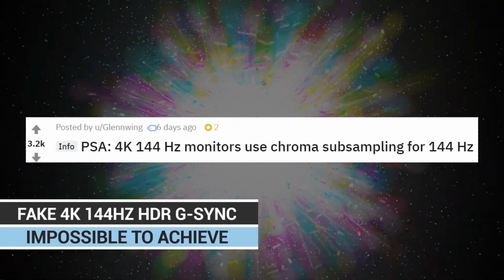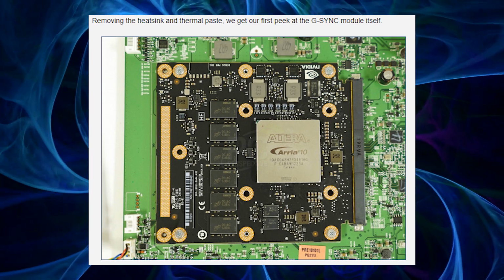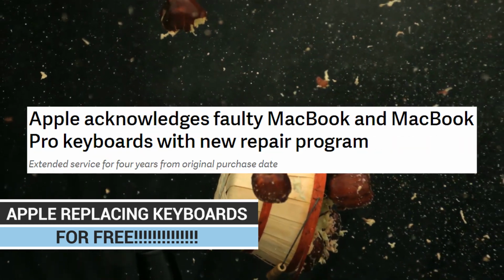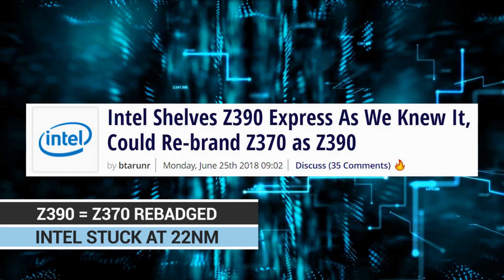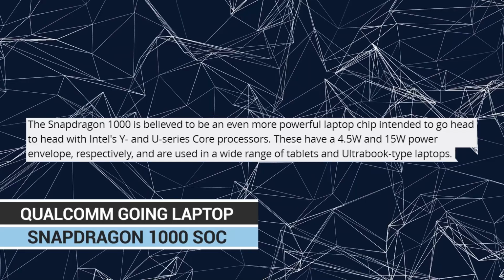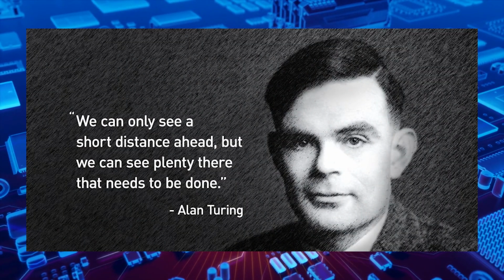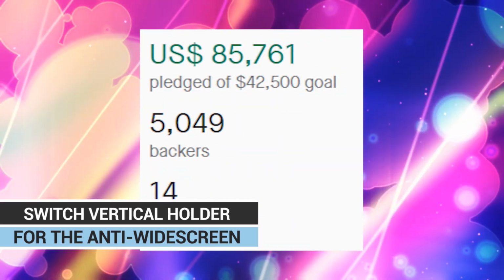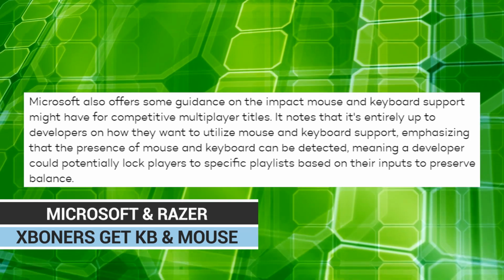Nvidia Teased Next-Gen GPUs? Intel Z390 Just A Z370 Refresh.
Your thoughts on Apple replacing the keyboards on Macbooks? Z370 rebranded into a Z390? The Turing Happy Birthday tweet, think it has anything to do with the GTX 1180?

Sources & Timestamps!

• 0:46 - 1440P Monitors Actually 4K
• 1:46 - New G-Sync Costs $500
• 3:01 - Apple Replacing Butterfly Keyboards FOR FREE
• 3:57 - ZTE Can't Fix Urinal
• 5:00 - Intel Z390 Motherboard Rebadged Z370
• 6:03 - Qualcomm 1000 Laptop SOC
• 6:48 - Nvidia Teases Turing
• 8:11 - Hardware Unboxed GTX 1180 Video
• 8:32 - Bethesda Suing Warner Bros for Westworld Game
• 8:44 - Mt. Gox Paying Back the Money Next Year
• 9:00 - Flip Grip Vertical Holder for Nintendo Switch
• 9:22 - Windows 7 Drops Pentium III Support
• 9:41 - Vivo Nex Teardown
• 9:51 - Microsoft & Razer Partner for Xbox Peripherals

Executive Producer: JC Randall